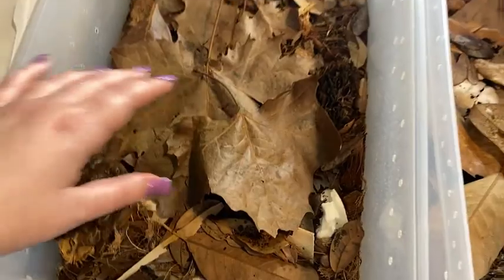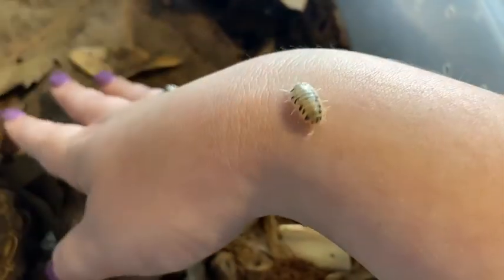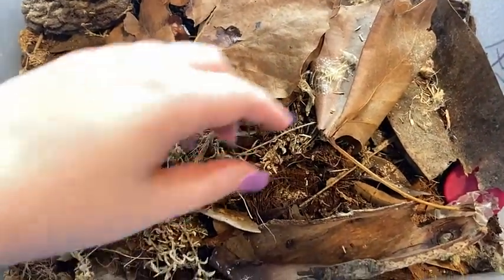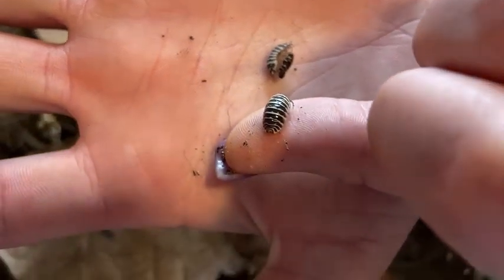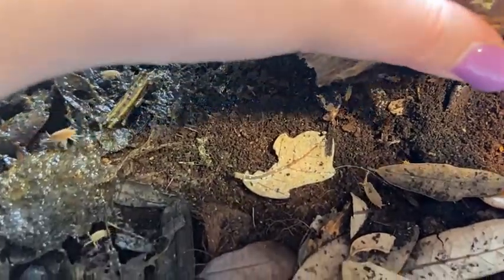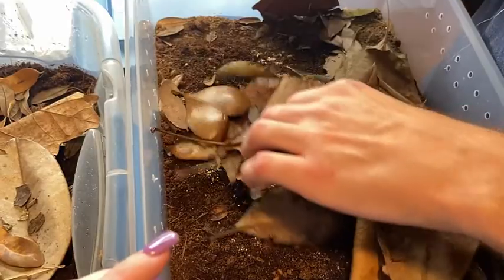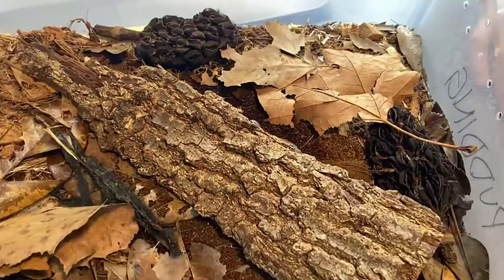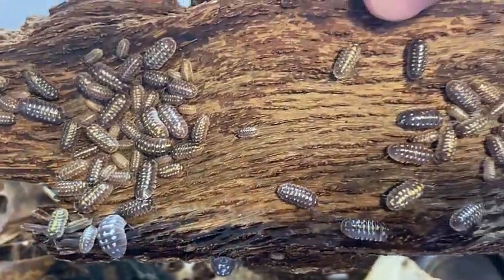Meet Our Isopod Collection!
Featured are all of the isopods we own in early 2021!

(garnetgeckos.com)